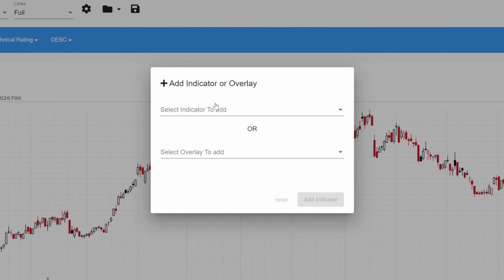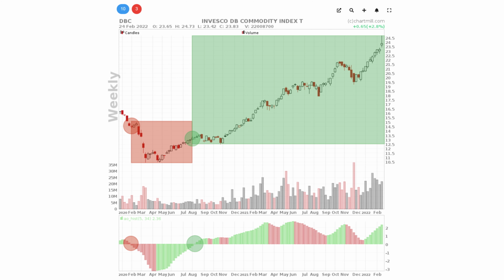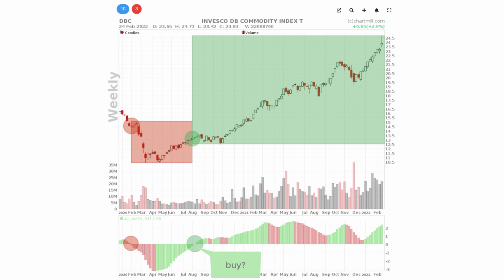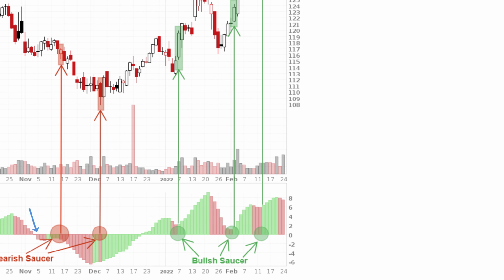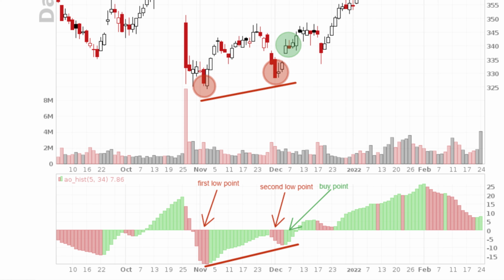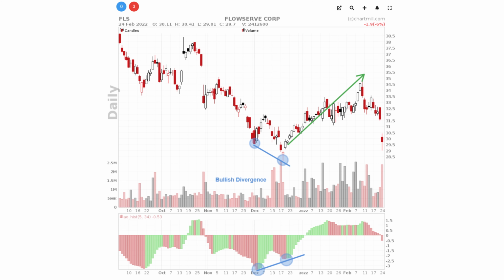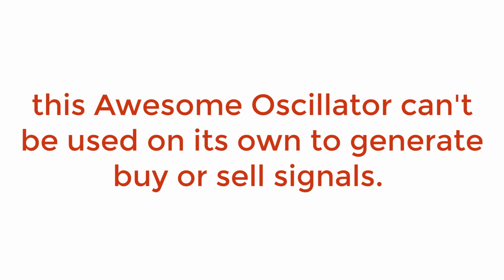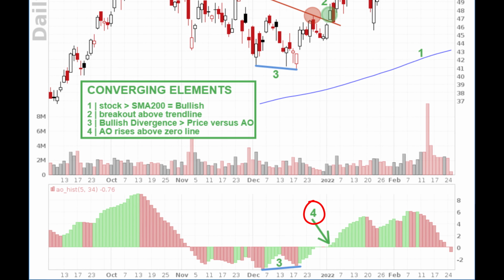Using the Awesome Oscillator in your trading strategy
0:00 Introduction
1:25 Buy and Sell Signals | Crossing the zero line
2:21 Buy and Sell Signals | The Saucer method
3:12 Buy and Sell Signals | Twin Peaks method
4:23 Buy and Sell Signals | Divergence Signals
5:07 Important!
The awesome oscillator is a momentum indicator that provides insight into how strong or how weak a stock is performing. This is done by comparing the recent market momentum with the more general momentum over a longer period in the past.